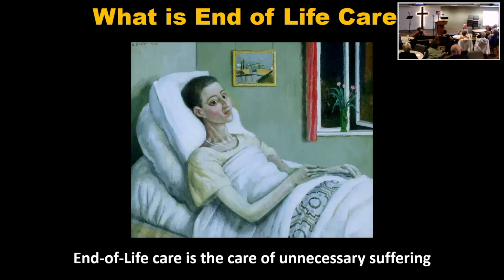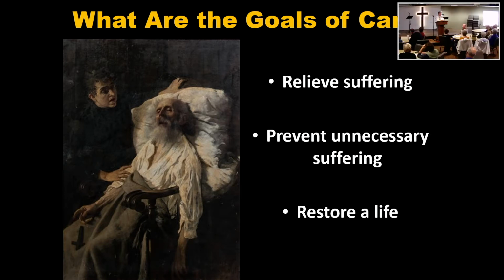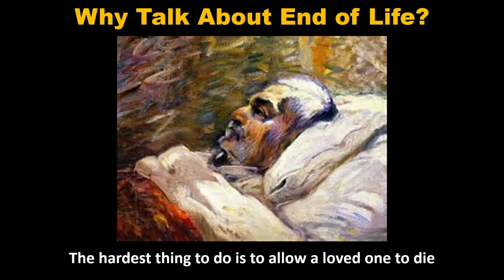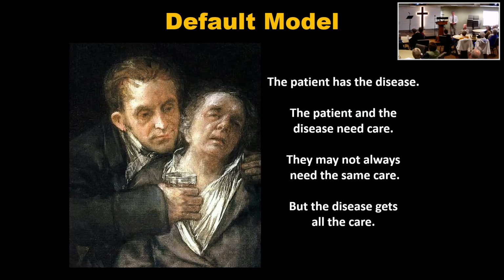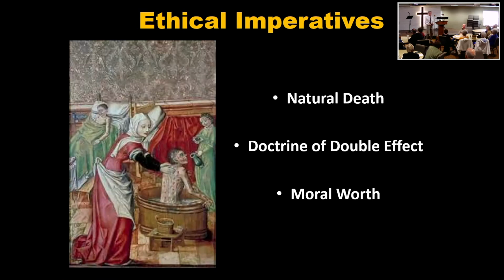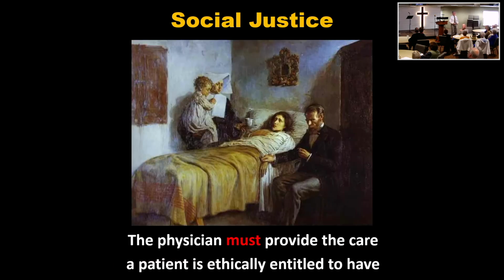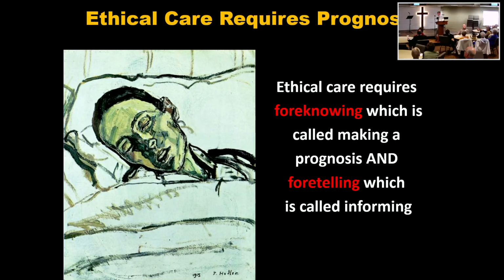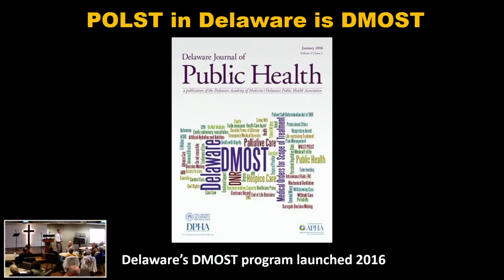End of Life Care presented by Dr. Michael Salvatore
Dr. Michael Salvatore discusses End of Life care and the medical ethics behind End of Life issues.  Michael has been a pulmonologist in Lewes, DE for many years.